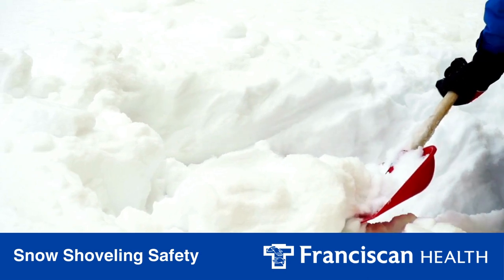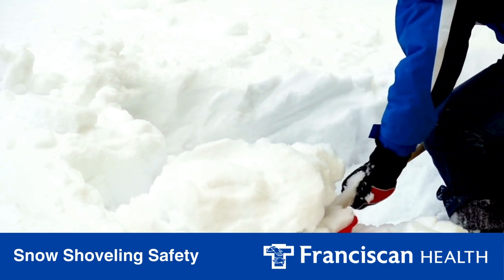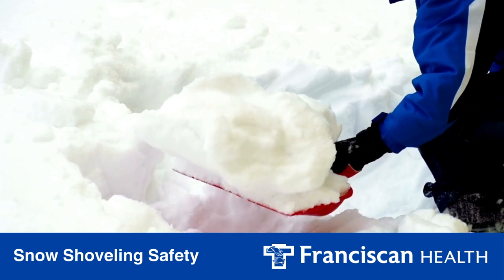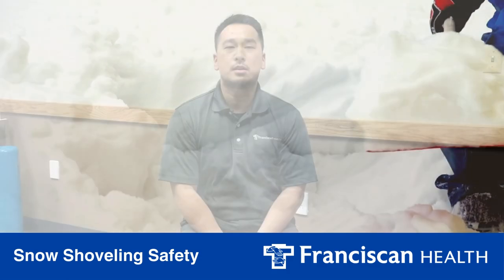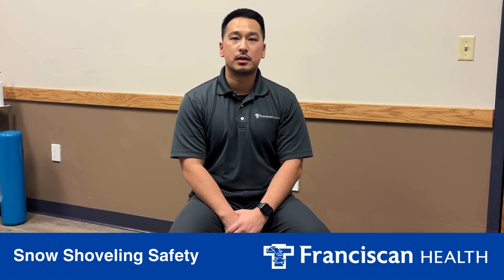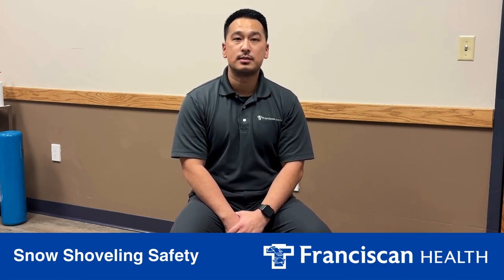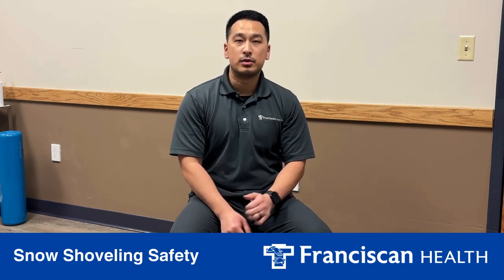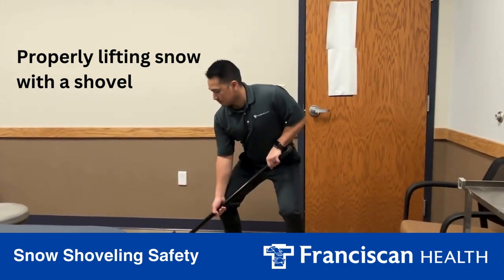Snow Shoveling Safety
With wintery roads, some snow shoveling is expected to go about your day, but it doesn’t have to come at the cost of causing strains or injuries on your body. Physical therapist Jimmy Enomoto, with Franciscan Health Rehabilitation Services in Schererville, explains how to safely shovel snow.